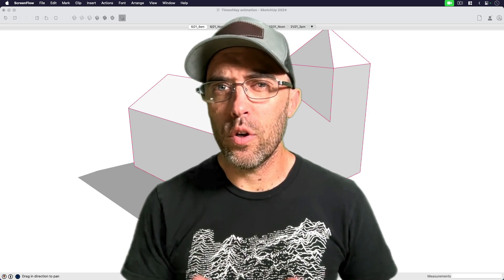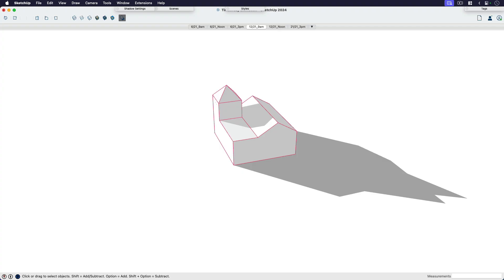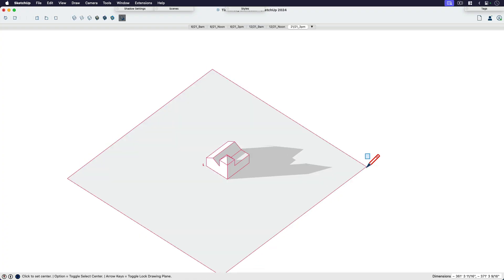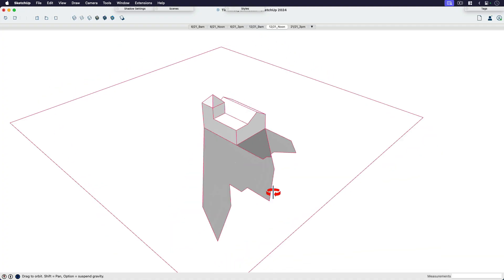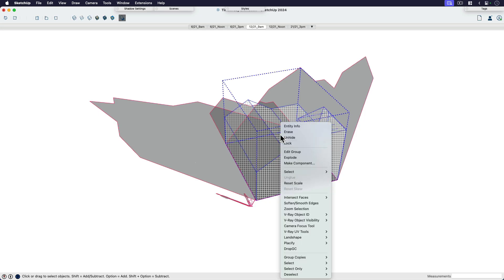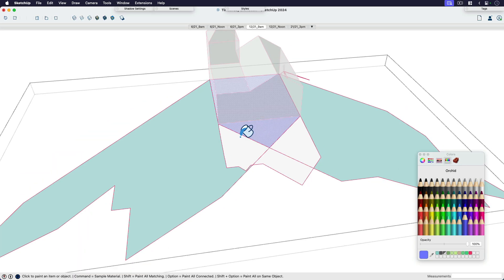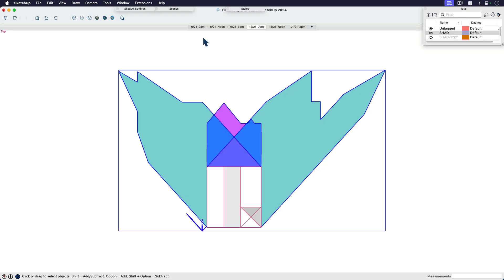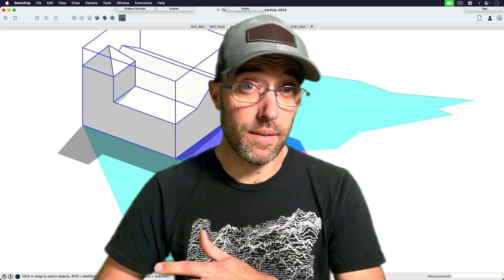How to: Create Shadow Geometry Inside Your SketchUp Model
Every need to see two, or more, shadows displayed at once so you know where the sun will be at various times of day? Join me as I share my process leveraging Tig's Shadow Projector Extension to add shadow geometry that I can edit inside of my model.